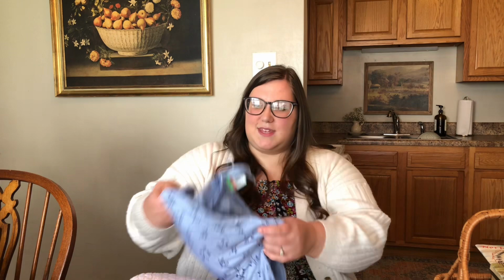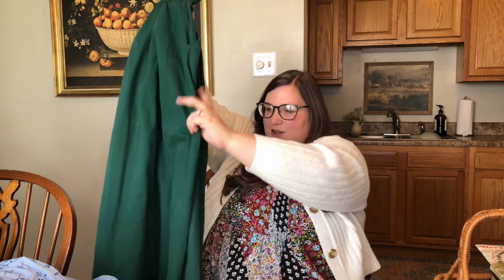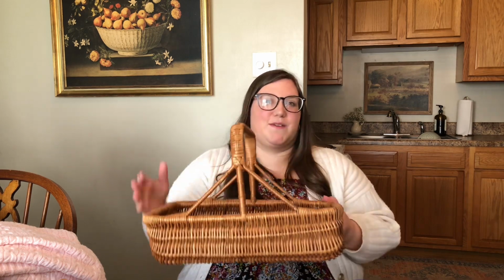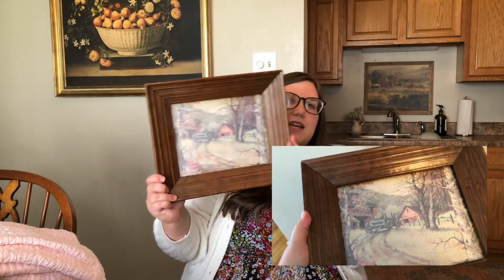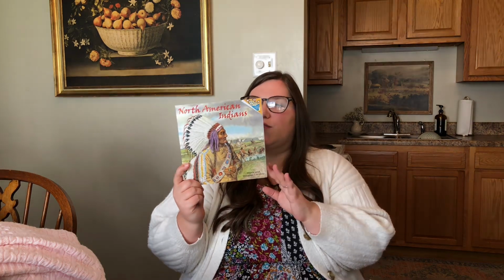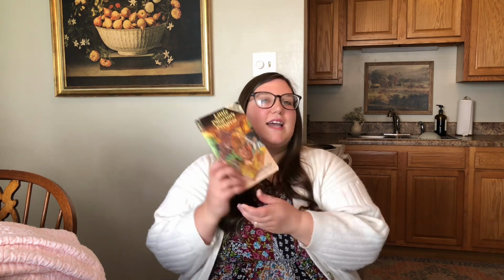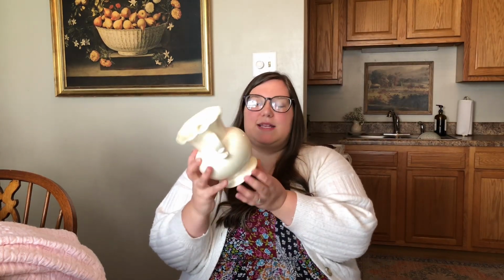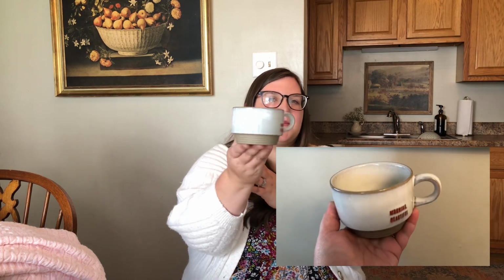THRIFT HAUL | cozy cottage style | Vintage Home Decor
Hey y’all 👋
Here you will find thrift hauls, DIYs, homeschool life, and all things home from a girl who loves serving her Jesus ❤️
If that interests you, I hope you stick around.

Todays thrift finds are from Goodwill and a local thrift store called Christian Mission.

Follow along on Instagram to see more day to day living.